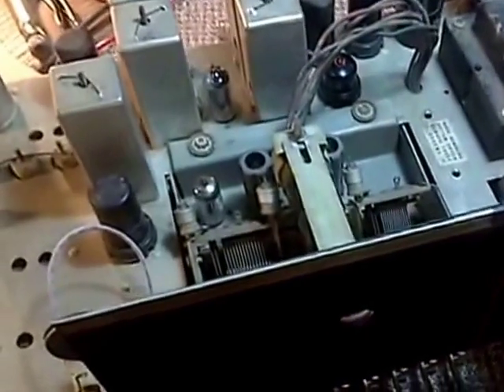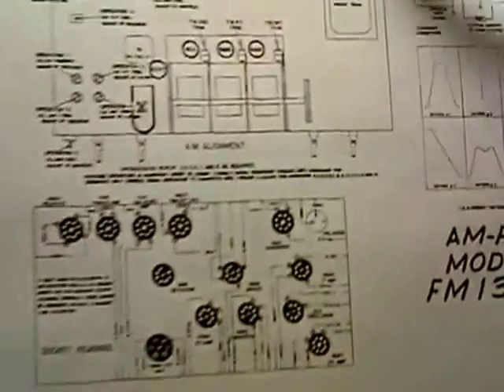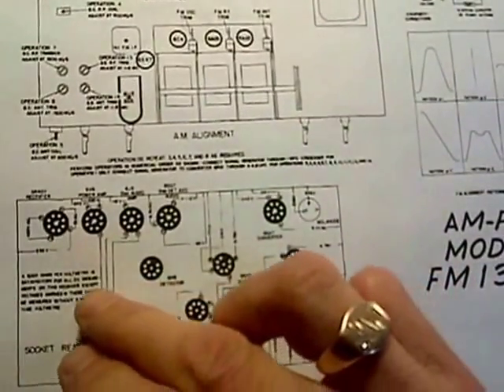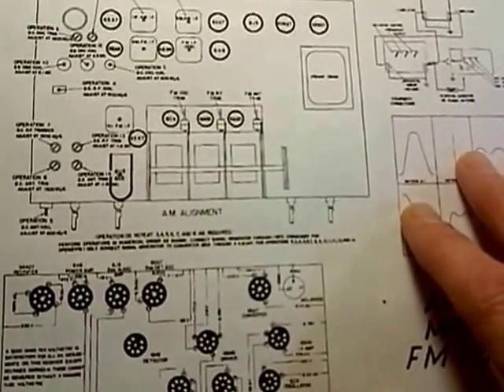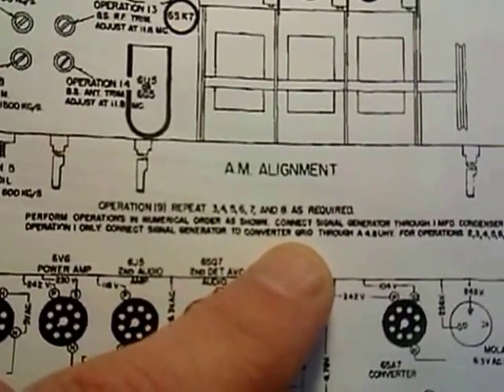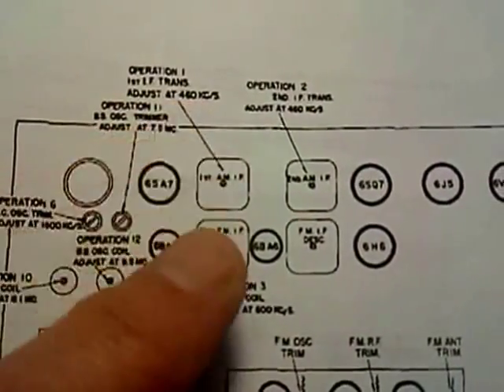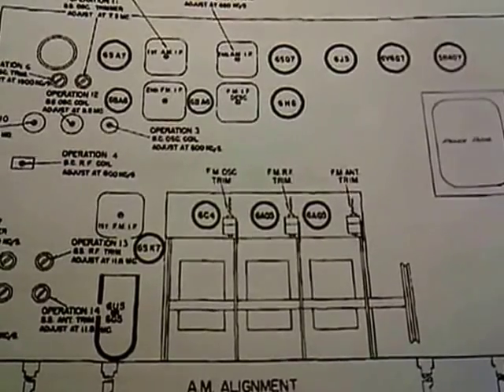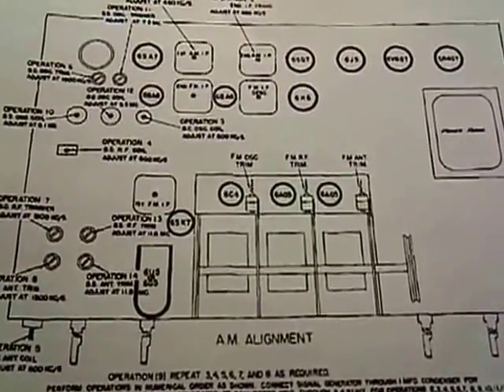Westinghouse 1398 AM/SW/FM Tube Radio Video #5 - Setup for Alignment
I review the alignment instructions and setup the test equipment to begin the alignment of the radio starting with the IF coils.